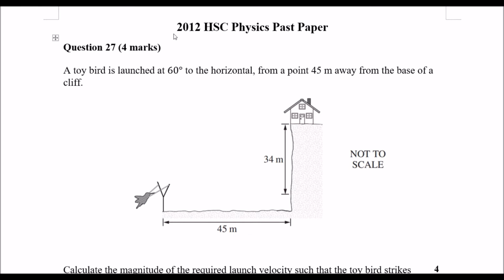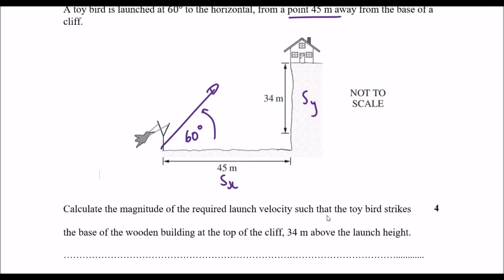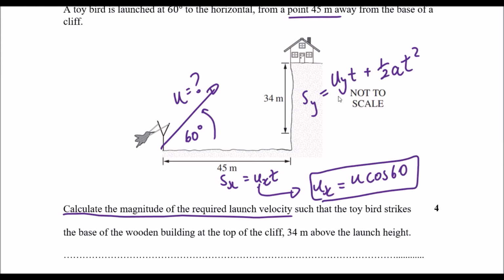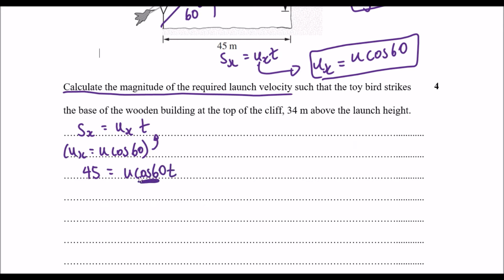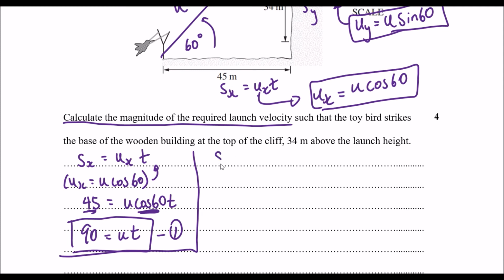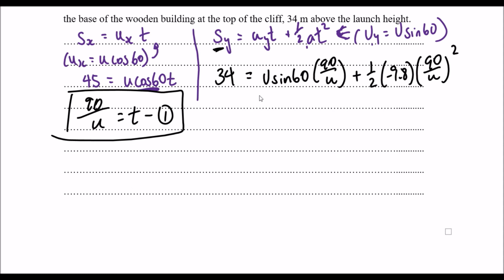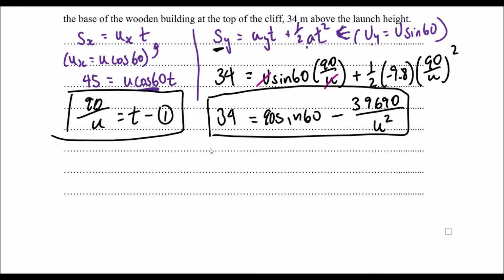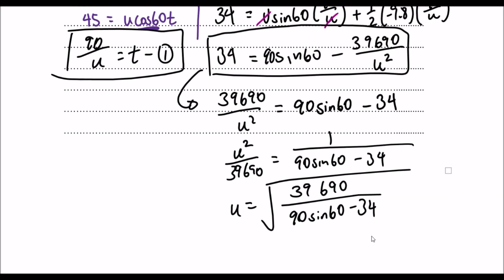2012 HSC Physics Q27 - Projectile Motion, Different End Height